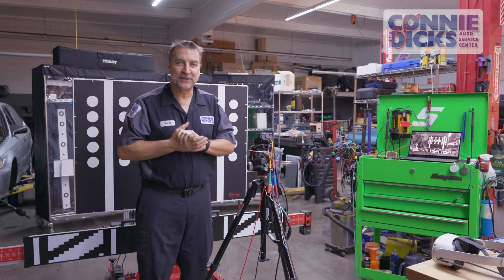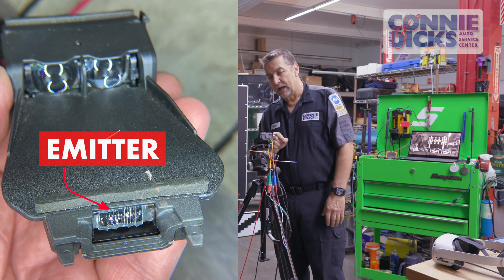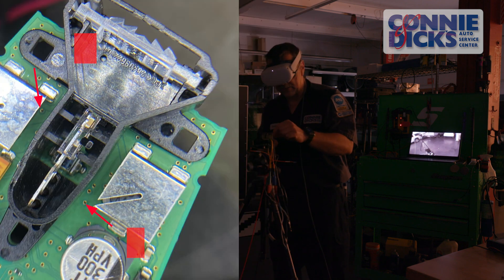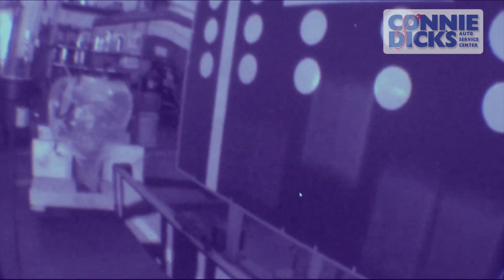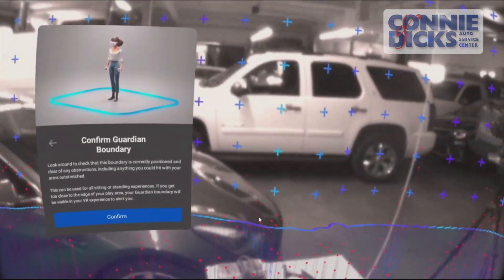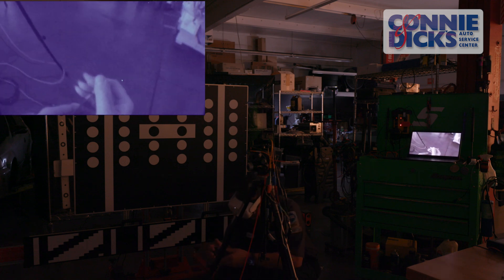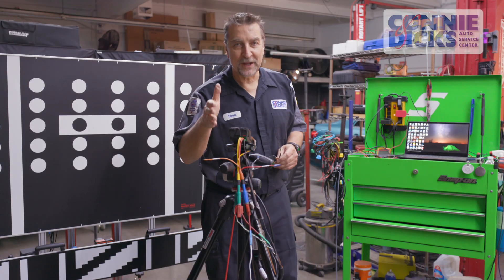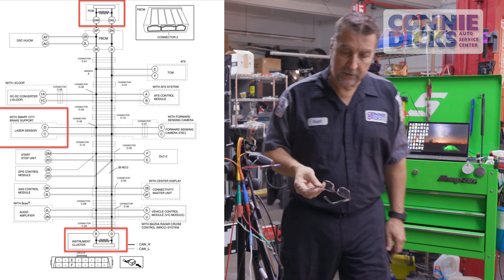LiDAR — Light Detection and Ranging — Automotive Tech Breakdown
In this video we take a look at the LiDAR patterns from two different production sensors utilizing the Oculus. One sensor is from the Continental Short Range Lidar SRL121 used by Mazda, Volvo, Toyota and others. It is a solid-state LiDAR device and the video shows what the inside of the sensor looks like and provides detail around its operation. The other is the VALEO SCALA which is a scanning device with a rotating reflector. This unit is used by Audi, Toyota and others. It is a very expensive and delicate device. This video takes an inside look at what the near infrared wavelength appears to be by using the oculus to uncover the light patterns. This video should provide a deeper understanding as to what is going on behind the scenes with these devices and how they are used to support active safety and driver assistance within modern automobiles.